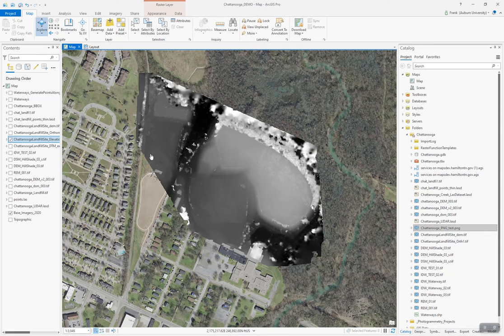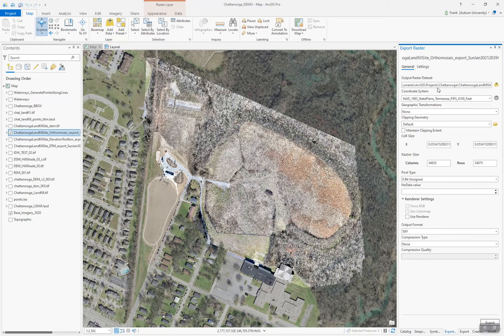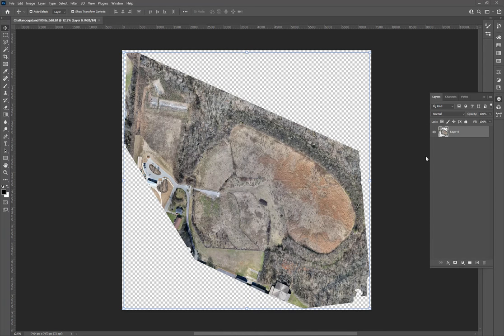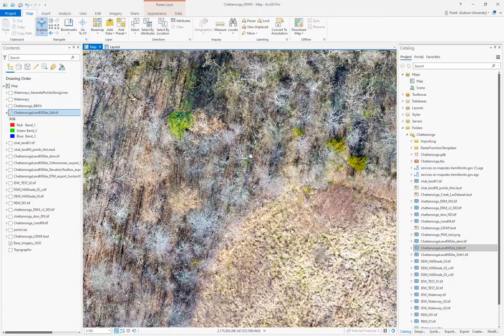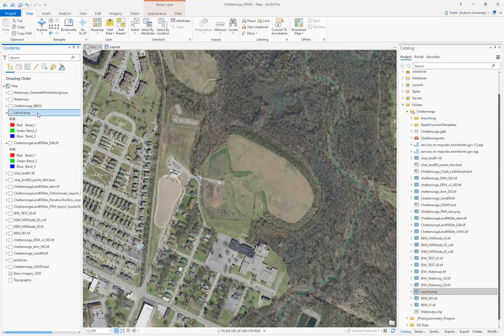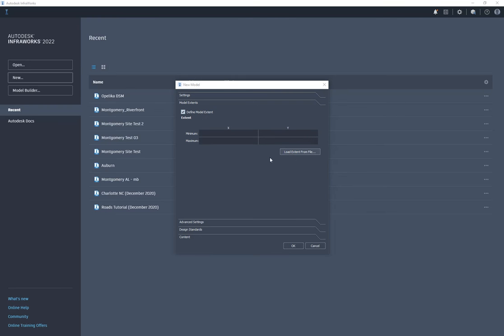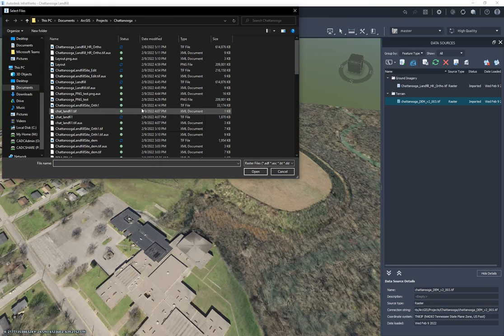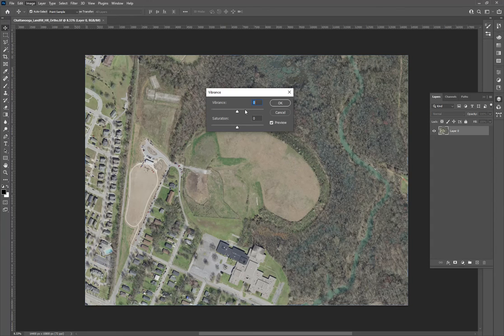Drone Combined with LIDAR Infraworks Model